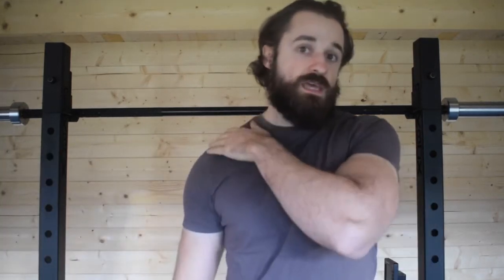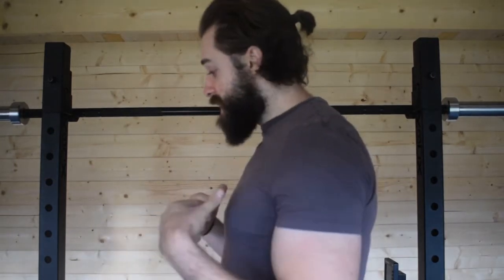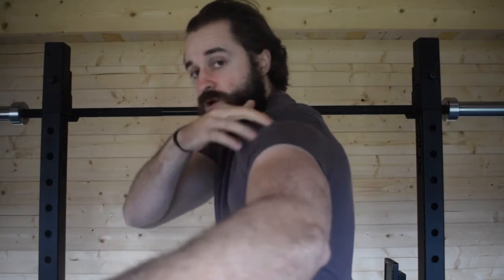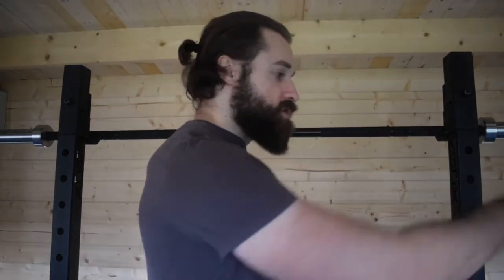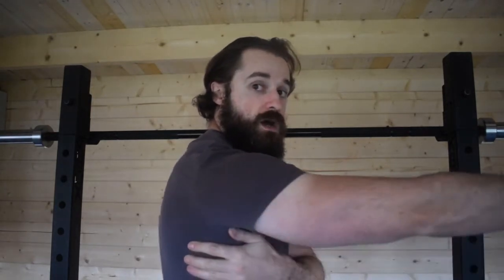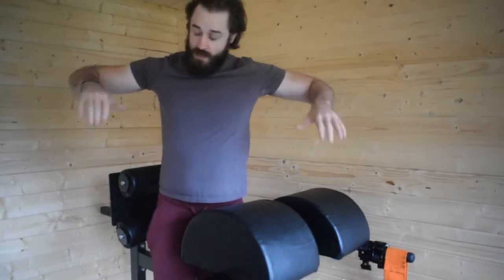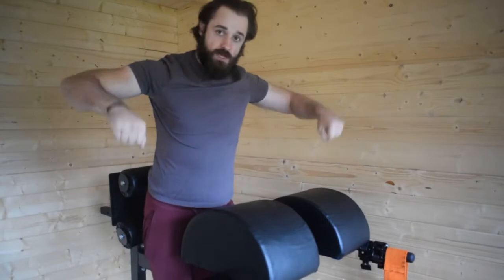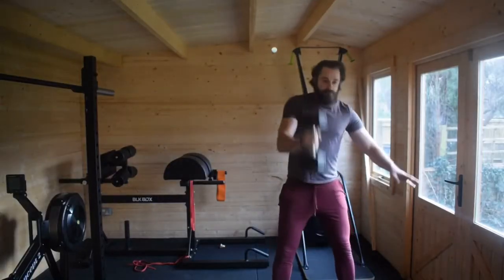Dumbbell only shoulder exercises *PERFECT FOR HOME WORKOUTS*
Here are some dumbbell only shoulder exercises to build bigger, stronger shoulders with limited equipment